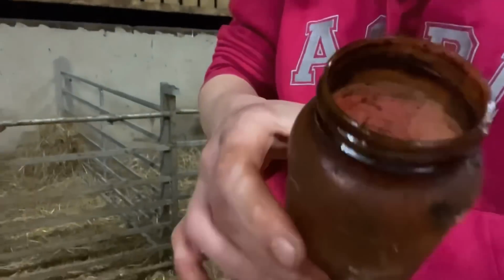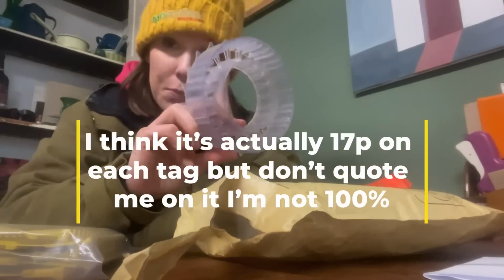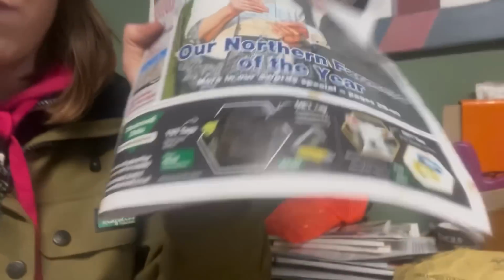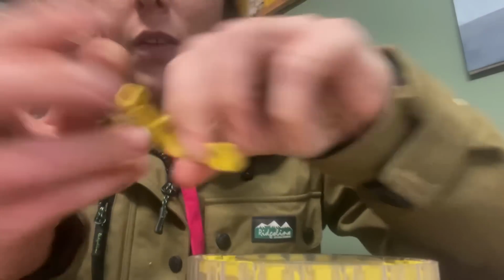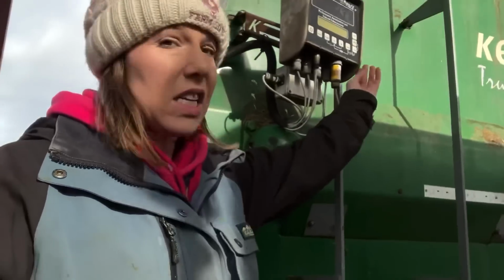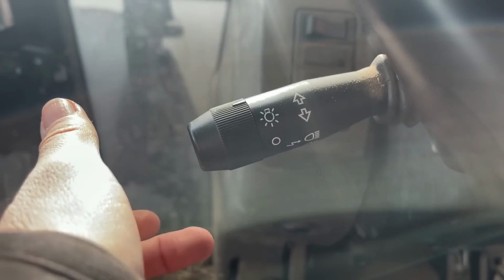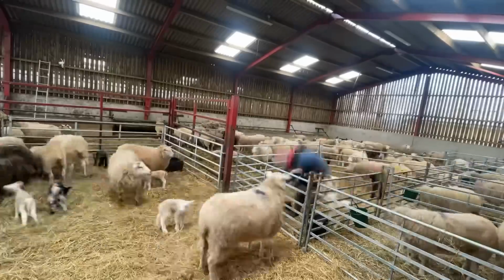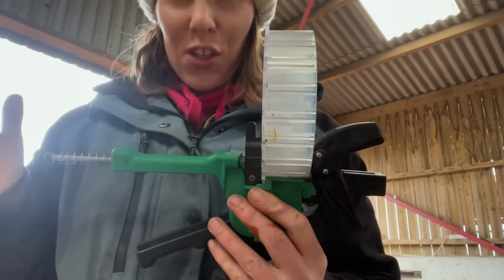I’ve fallen out with the merlo already. What is this crazy 🔫 I’m using for the tags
Merlo and silage, this is gonna take some getting used to, it’s very slow compared to the bobcat which is built for sharp turns etc, I’m not sure I prefer it, Roy does and he says it gets better the more you do it. I’m tagging a tailing lambs today 😂😂😂 turbo tagger is brilliant I’m super pleased with it I’ll have to send this video to shearwell to tell them how pleased we are x x